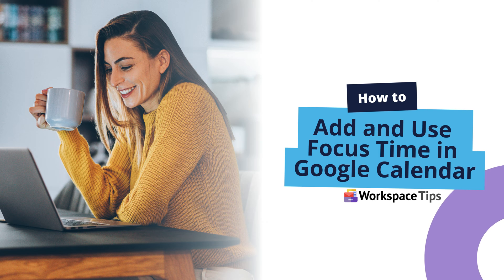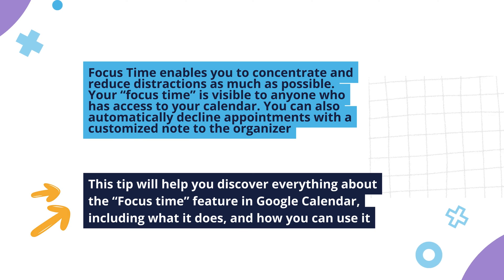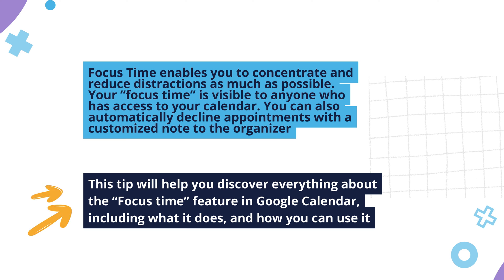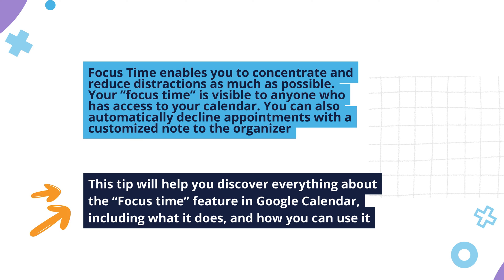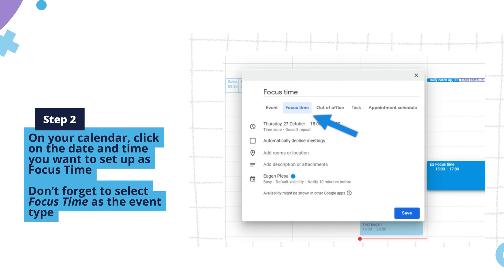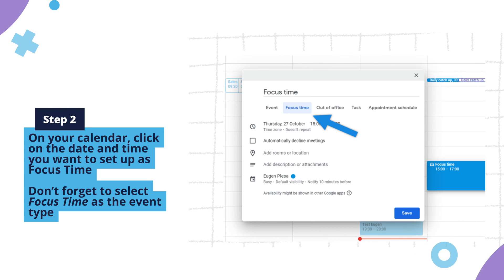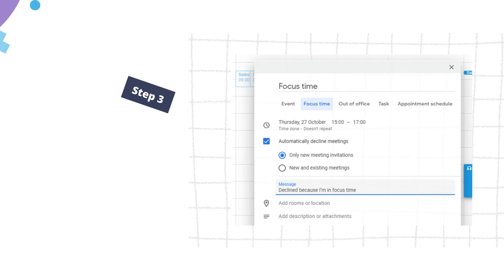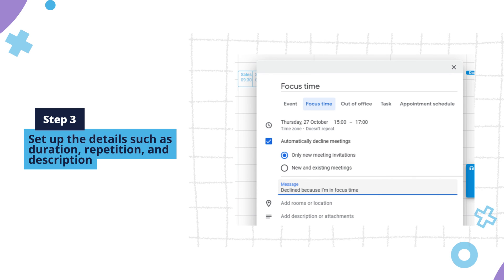How to Add and Use Focus Time in Google Calendar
To block distractions and focus on your work, you can set up "Focus time" events in Google Calendar. This feature allows you to schedule specific times for uninterrupted work, and it will even automatically decline meetings that overlap with those times.

👉 Link to the text version of this tip on our

00:00 Introduction
00:08 Before you get started
00:31 Step-by-step instructions
01:12 Outro

🎓 Ready to level up your Google Workspace skills? Book your seat for our next Google Workspace training session and become the go-to productivity expert on your team!